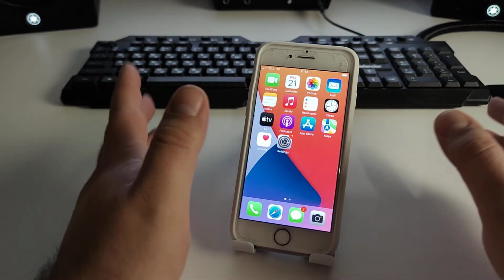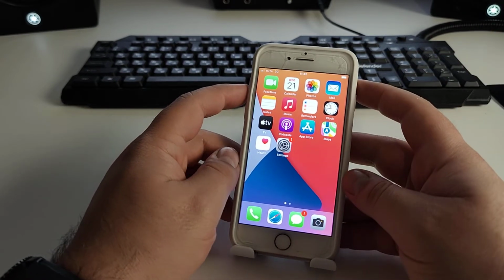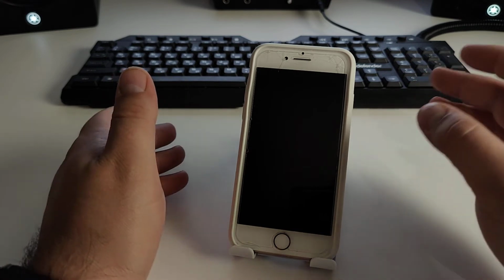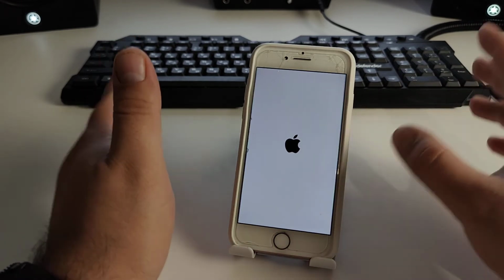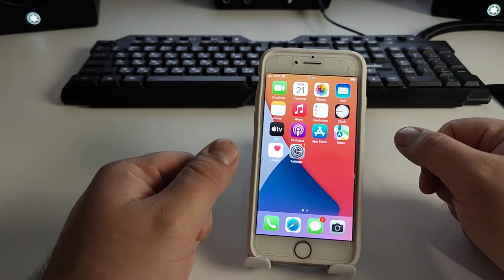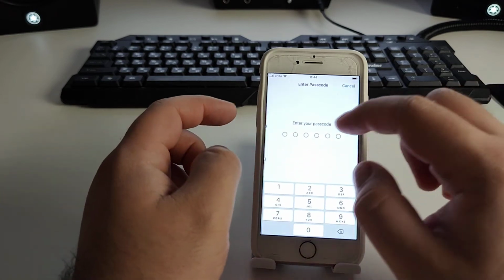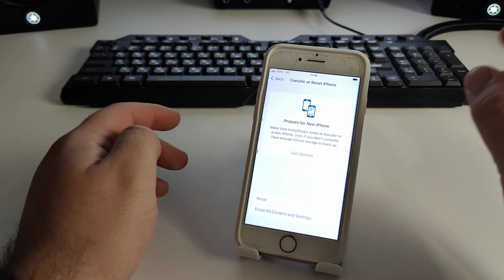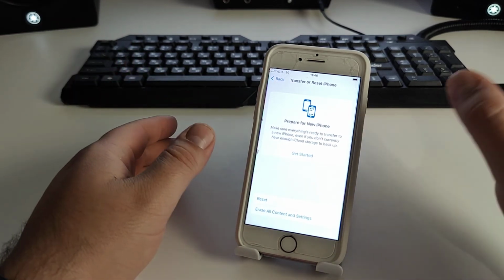iPhone Stuck on Emergency SOS Screen | Your Emergency Contacts Have Been Notified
Click like then I will get hard. You'll get hard too.

NEW FIX your iPhone BOOTLOOP/Easier way on iPhone Boot Loop X, XR, XS, MAX, 11, PRO, MAX, 12, 13